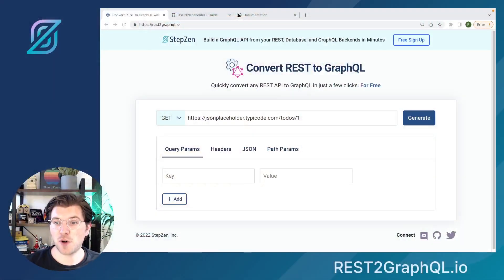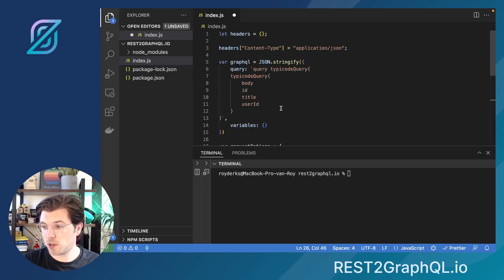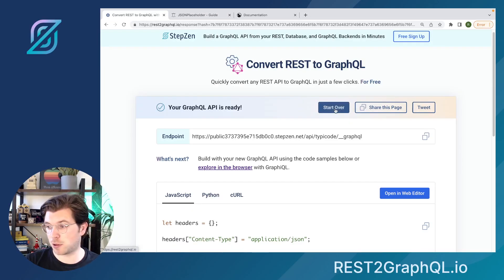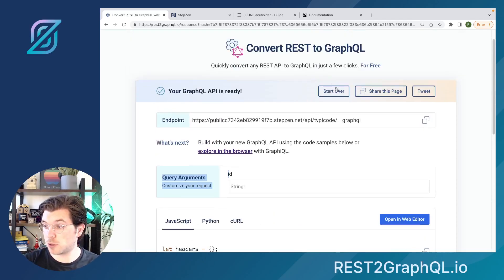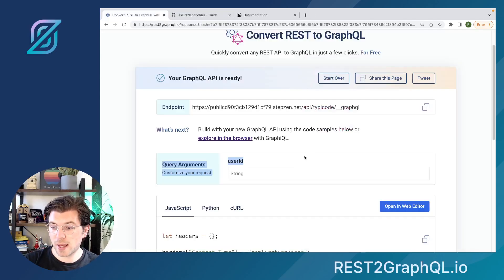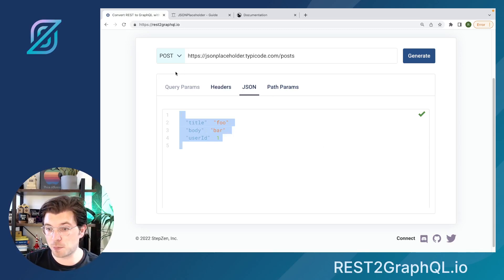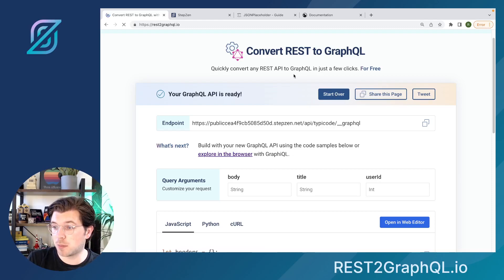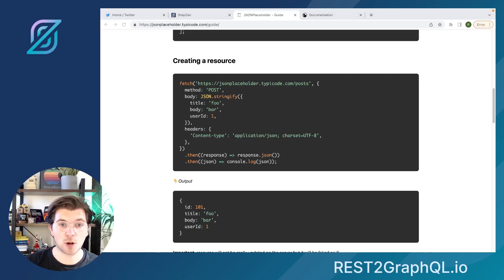🔴 REST2GraphQL.io - How to Convert REST APIs to GraphQL With No Code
With StepZen you can build a GraphQL API for any data source in minutes, and deploy it to the cloud in seconds.

In this video, @gethackteam will show how to use the new tool REST2GraphQL.io to create a GraphQL API For all your data sources without having to write a single line of code! Read the blog for more use cases or head over to get started.